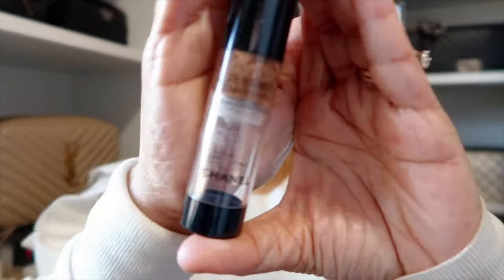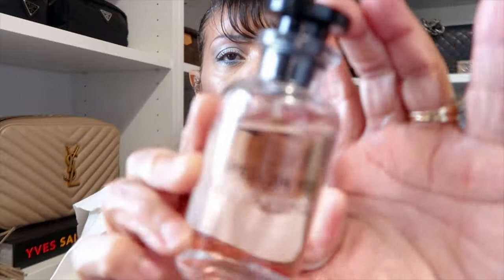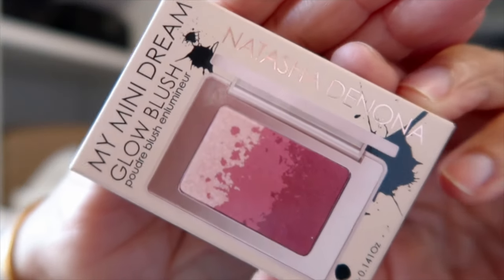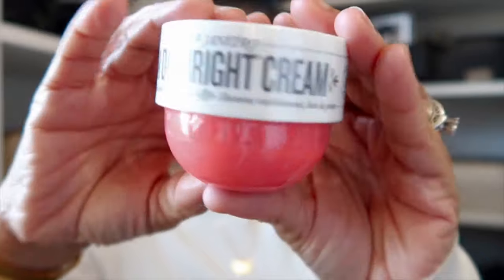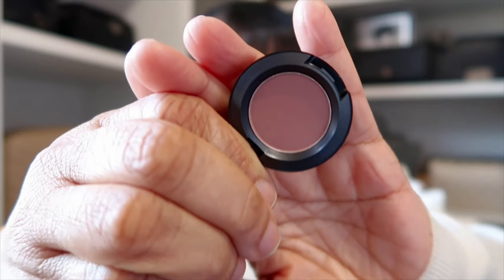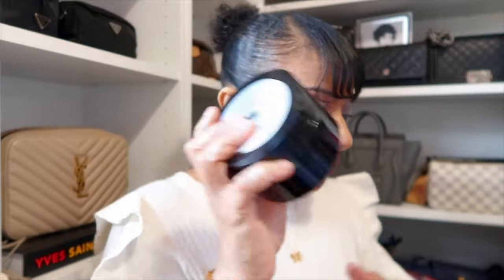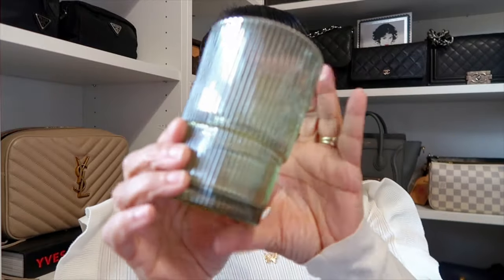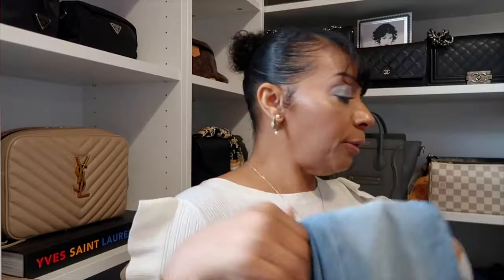HAUL TIME | NORDSTROM | ZARA| H&M | LULULEMON | ULTA| EXPRESS AND MORE (HAUL)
HAUL TIME NORDSTROM ZARA H&M LULULEMON ULTA EXPRESS AND MORE (HAUL) haul deals sale I will be sharing a haul video. If you enjoy hauls, this is the video for you! I had some Christmas money and gift cards to spend so I did a little after Christmas shopping. I hope you enjoy seeing what I hauled and all the great deals I got on sale.

I would love for you to support my channel and become one of my beautiful butterflies by subscribing down below, turning on the notification bell so you will be notified when I upload a video and please don’t for get to comment, like, and SUBSCRIBE!

ITEMS MENTIONED:
PALETTE 78 RIVAGE
EYELINER 82 BLEU ABYSSE
FRAGRANCE LOUIS VUITTON SPELL ON YOU
EARRINGS NO LONGER AVAILABLE
BRACELET HERMES CLIC H MARRON GLACÉ
MINI PALETTE
MINI BLUSH
LIP PUDDIN
LIP MASK
HAIR MINIS
SHINE SPRAY
LIP PLUMPING PS
LIP PLUMPING CB
TF QUAD
TF QUAD
CAN GLASS
HIGHBALL GLASS
BELT BAG
CROPPED HOODIE
DEFINED JACKET
HALF ZIP HOODIE
HM TOP
EXPRESS BLAZER